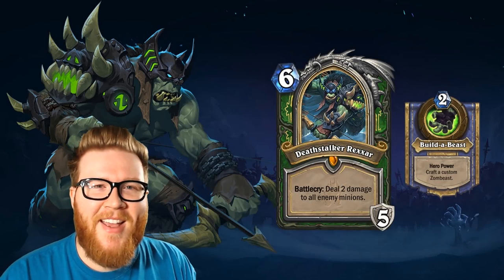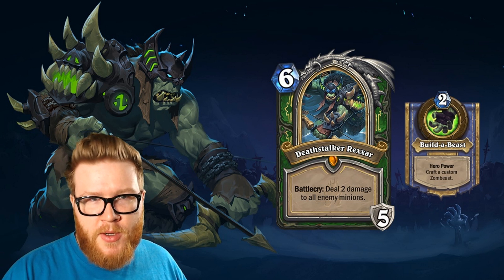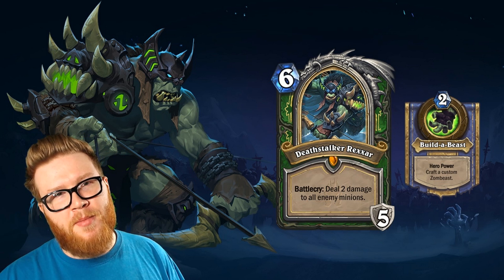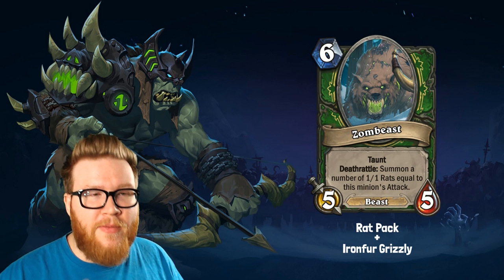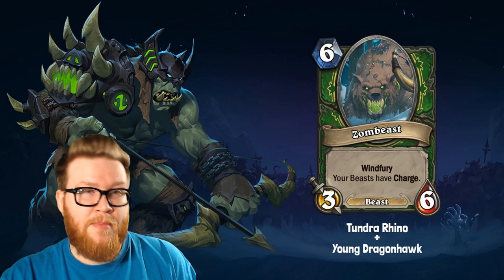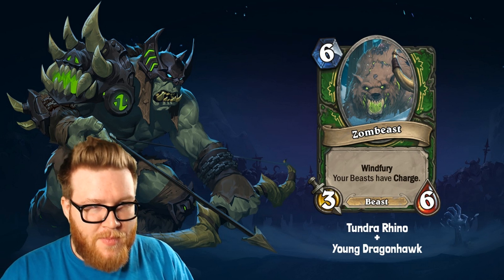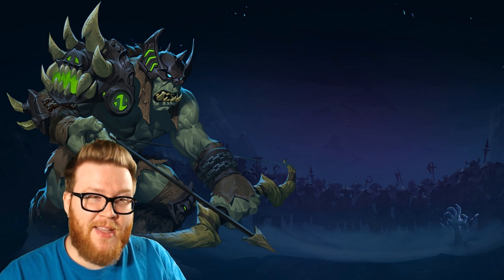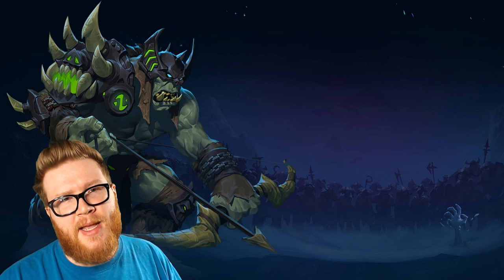The 10 Best Zombeasts in Frozen Throne - Hearthstone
The Deathstalker Rexxar card reveal promises a lot of fun with its new Build-a-Beast hero power, but picking the right Zombeast combinations might be a challenge. Here are the 10 best Zombeasts I could stitch together!

Remember the rules for Zombeasts: 1) each pick has to be 5 mana or less, and 2) the first choice will have card text, and the second choice will be limited to text-less cards or cards with only keywords.

Feature | Hearthstone | The 10 Best Zombeasts in Frozen Throne